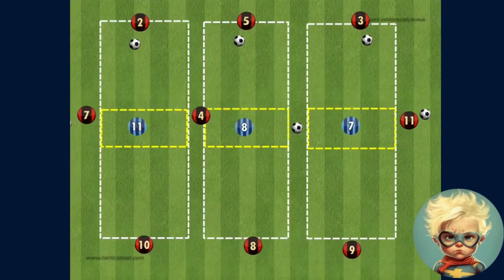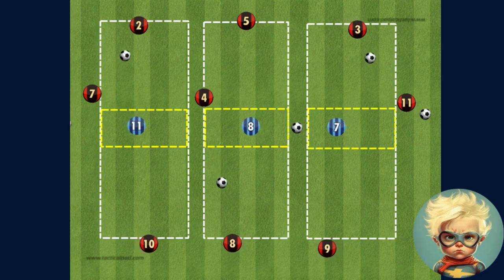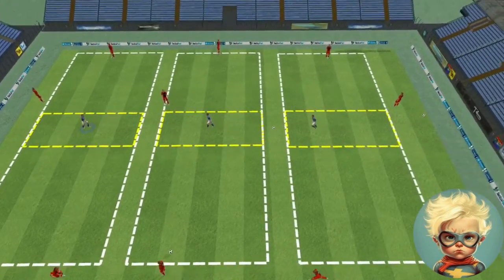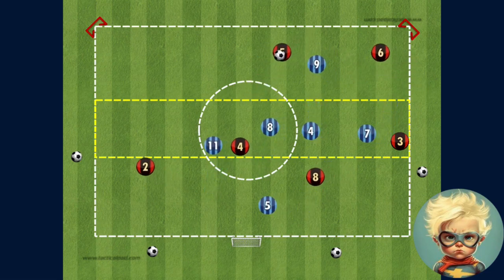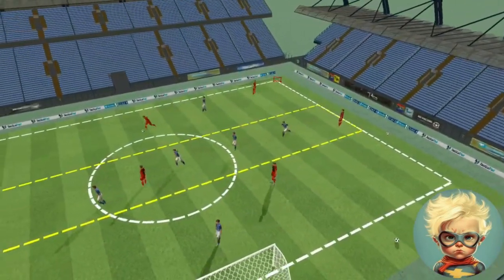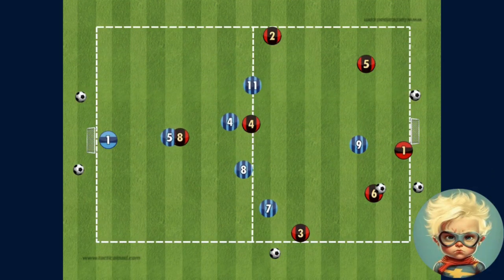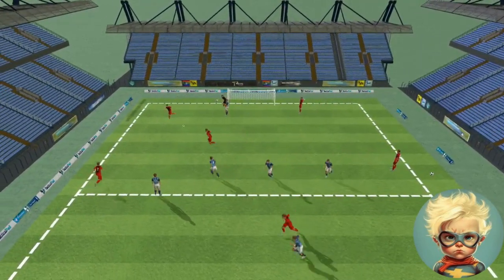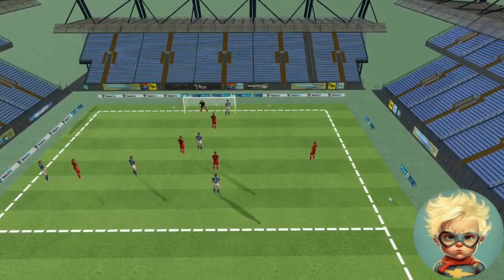Stop Getting Passed Through! How to Coach Front-Block Interceptions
Are your forward units constantly getting bypassed by easy line-breaking passes? This complete UEFA C & B session plan teaches your attackers and midfielders to set pressing traps, cut passing lanes, and intercept.

Welcome back to the Worldwide Soccer Coaches Club. As an FA Coach Developer, a frequent issue I see in central defending is players recklessly rushing at the ball instead of managing their distances. This session focuses specifically on our Number 9 and Number 8—training them to work as a disciplined, unit-based front block.

We focus on the Number 9 showing the ball carrier in one direction while cutting off the switch, and the Number 8 moving laterally, leaving inviting passing gaps before pouncing late to make the interception.

⚽ Session Breakdown:

Phase 1: Lead-In Channel Practice: 3-channel setup training lateral movement, scanning behind, and setting deceptive pressing traps.

Phase 2: Skill Practice: 30x40 area with a central midfield channel, forcing defenders to shift laterally, cover distance, and counter-attack into mini-goals.

Phase 3: Conditioned Small-Sided Game: 60x40 8v8 game integrating pressing triggers (bobbly passes, heavy touches) and compact central defending.

📨 Download the complete, printable PDF layout for this session plan via the link in our bio.

Simon Millington — UEFA A Licence · Coach Developer · 20+ years on the grass.